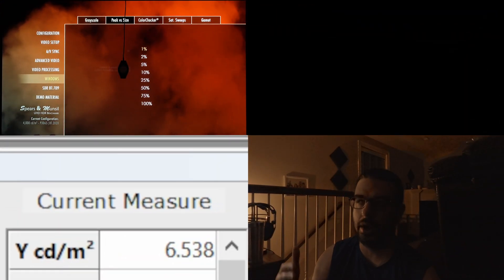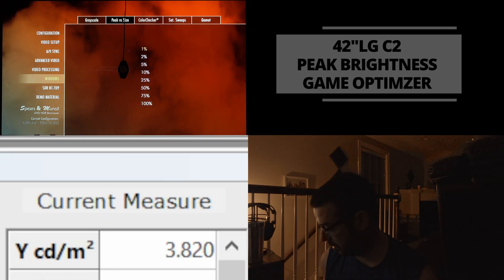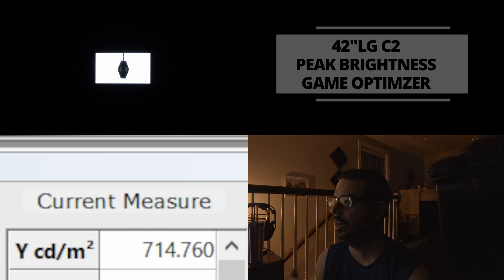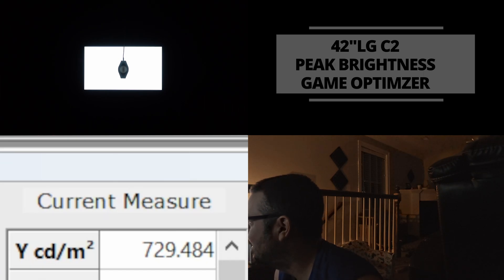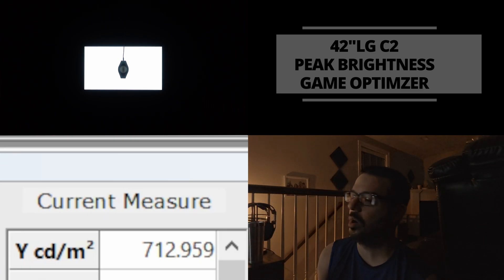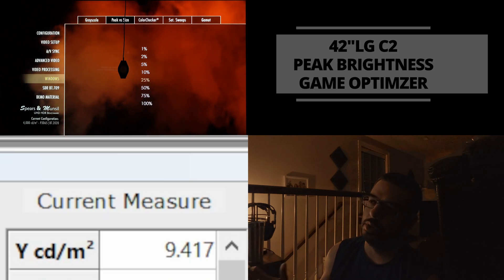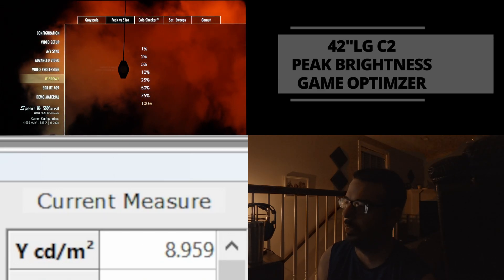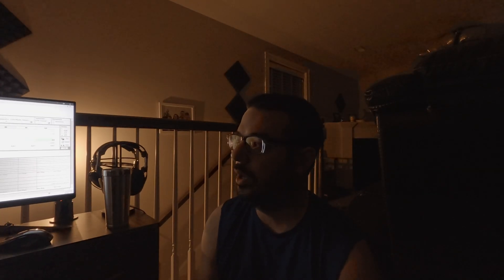42" LG C2 | Peak Brightness in Game Mode (HGiG)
In this video, we test the peak brightness of game optimizer mode in HGiG.